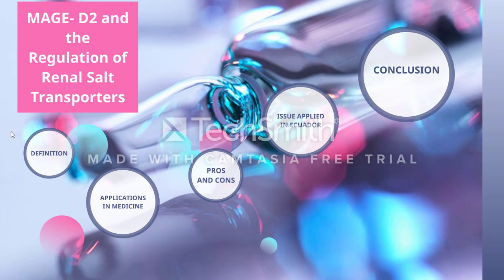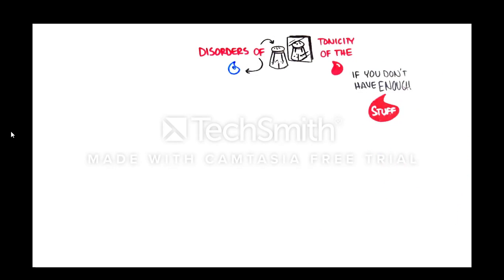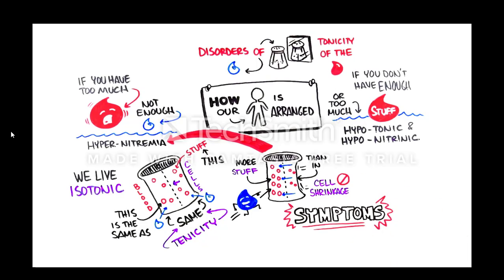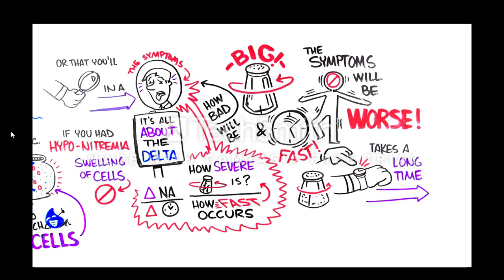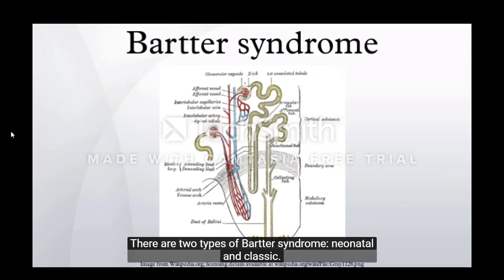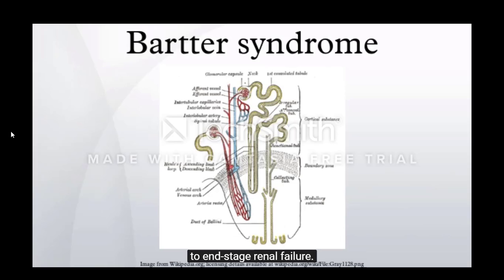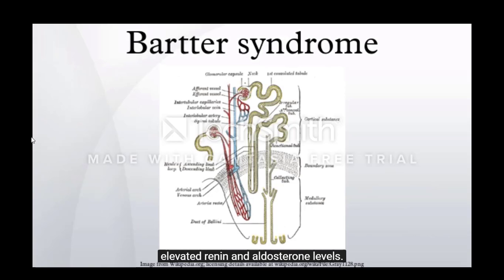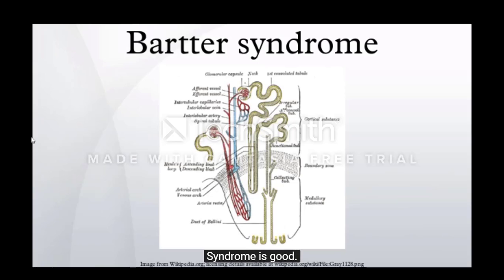MAGE- D2 and the Regulation of Renal Salt Transporters